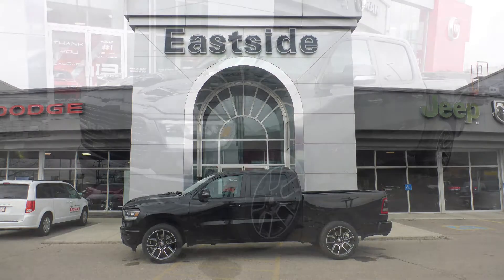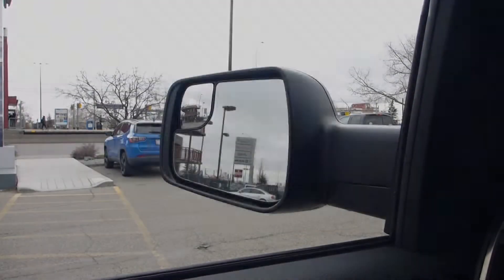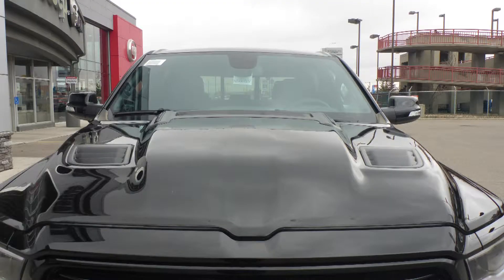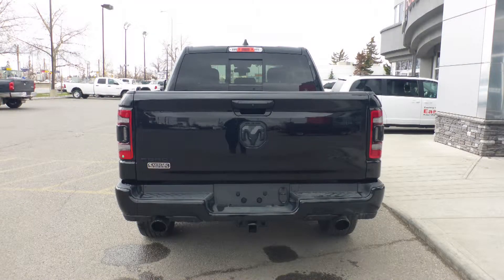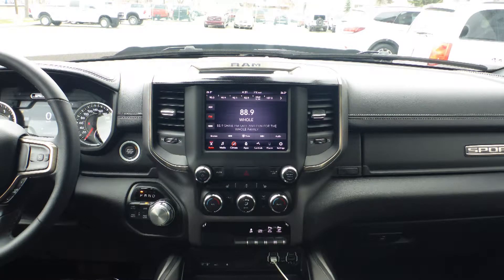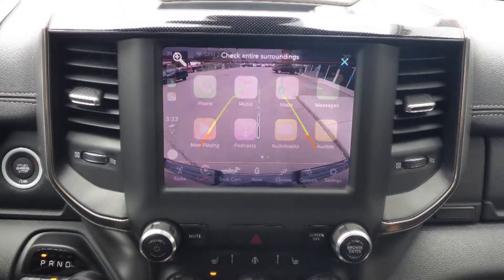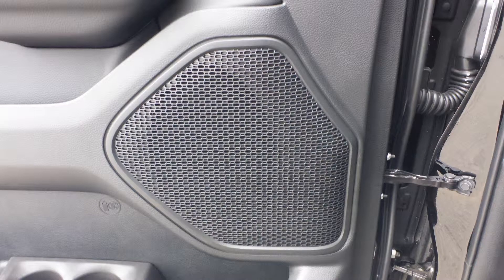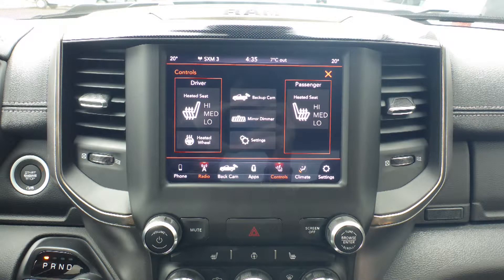2019 Ram 1500 Sport Crew Cab for Rohit - Eastside Dodge - Calgary, Alberta